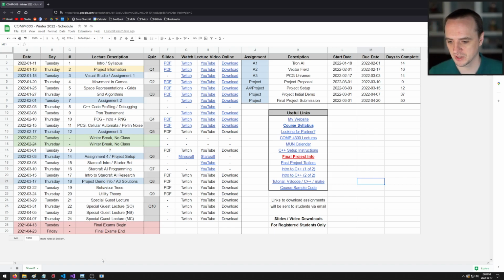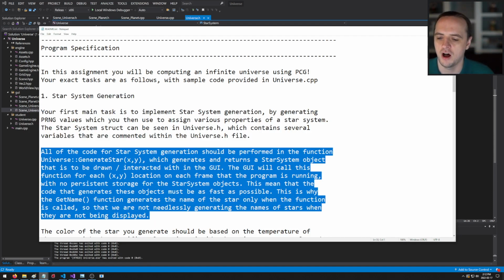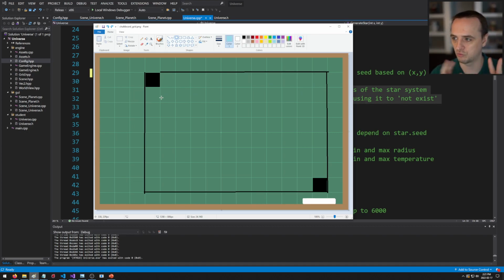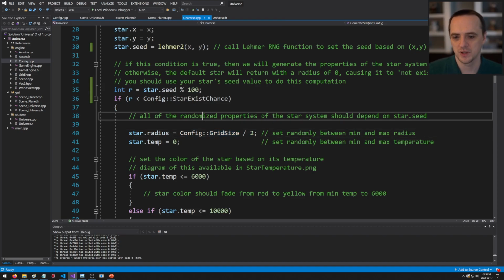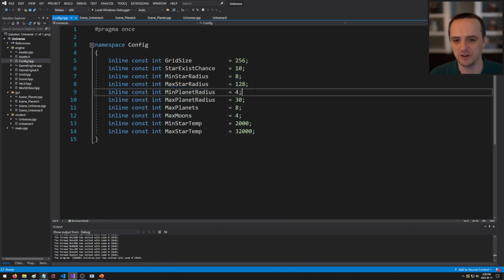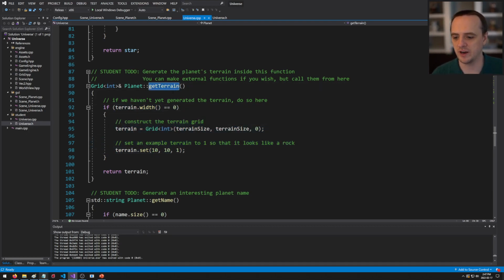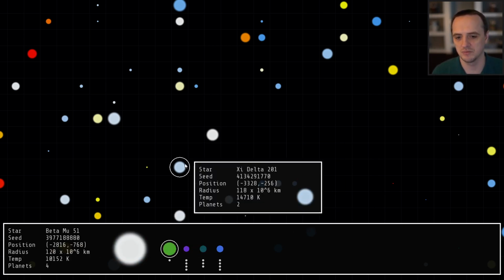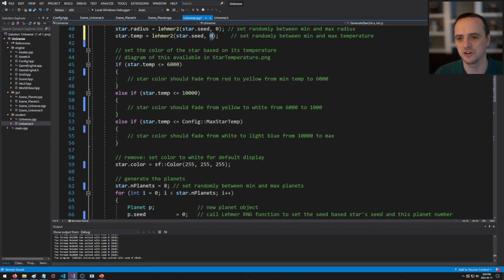COMP4303 - AI for Video Games - Lecture 12 - Assignment 3